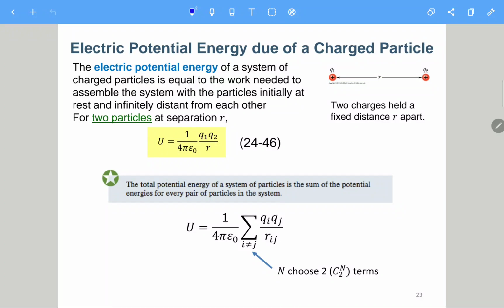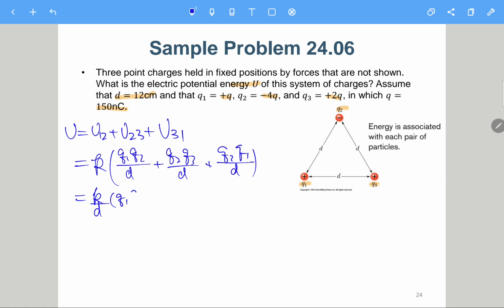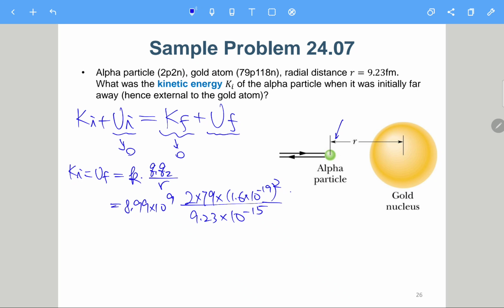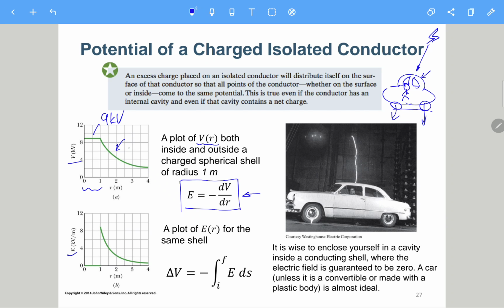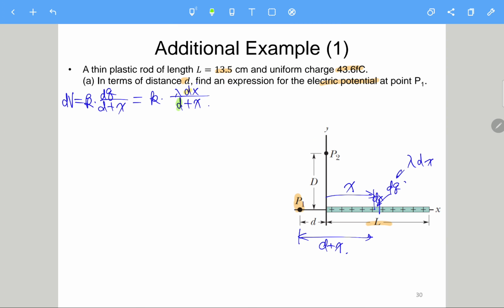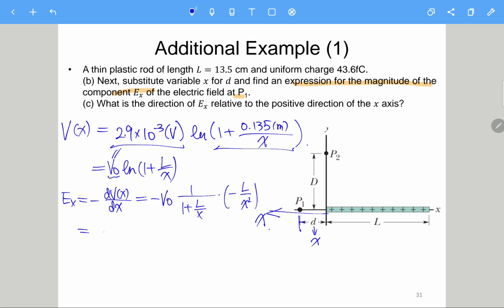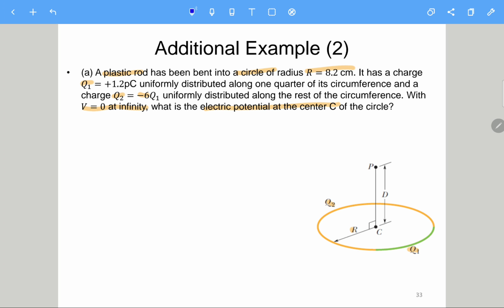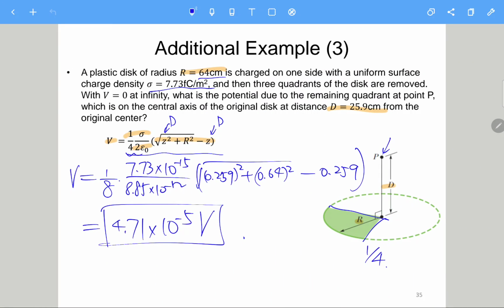Physics II - Chap. 24 Electric Potential - Part III - Spring 2021